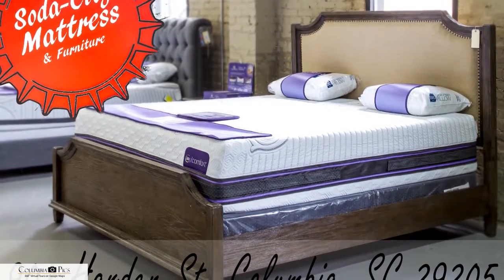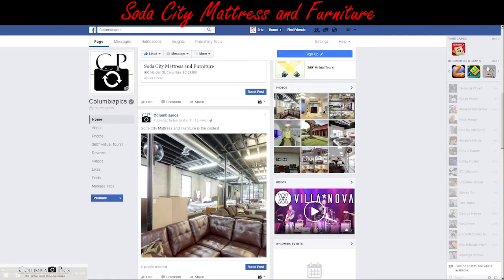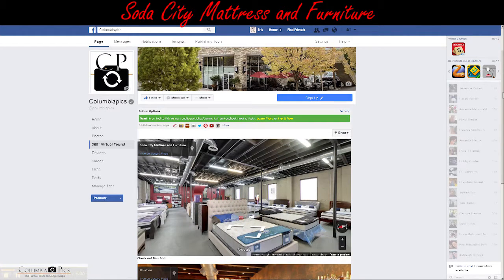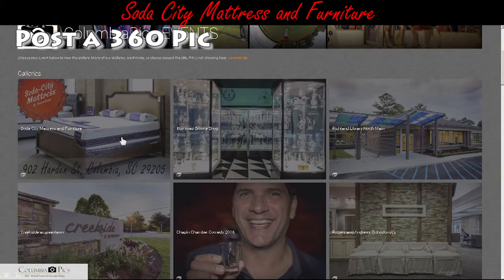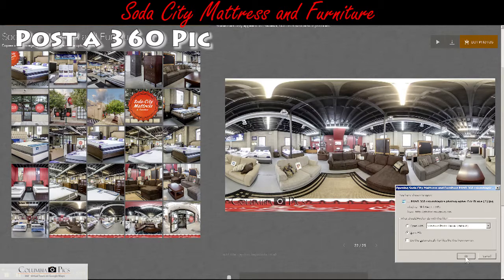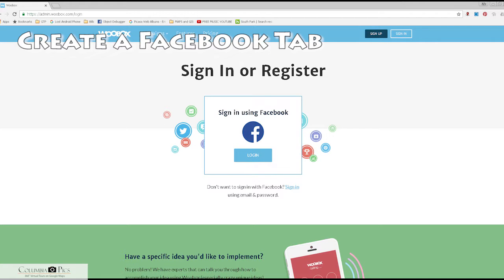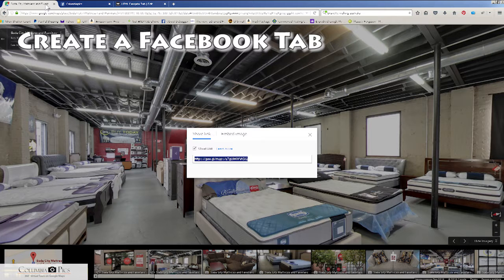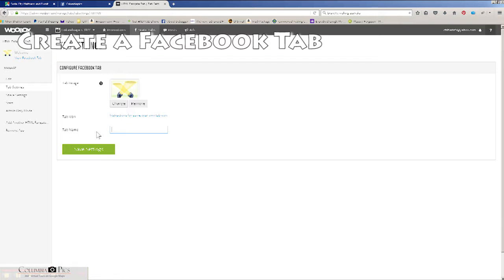Posting Google Virtual Tours to Facebook 2016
The interface for Google is ever changing and every 6 months there's a new UI and layout and anything that worked a month ago probably doesn't work now.

As of today 9/25/2016 this is the best way to find the embed code easily for your new Google 360° Virtual Tour so you can use it on Facebook